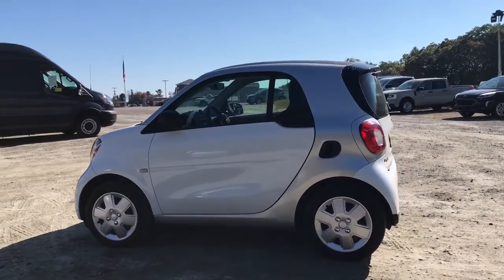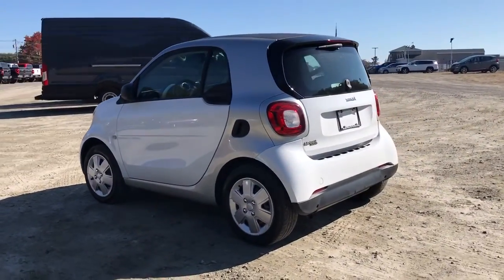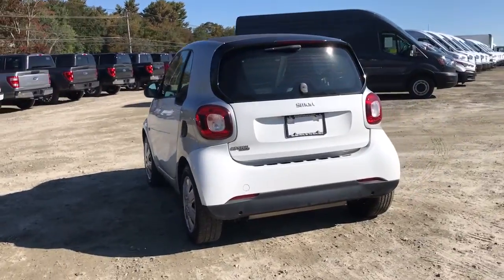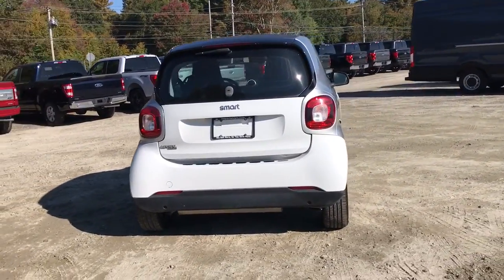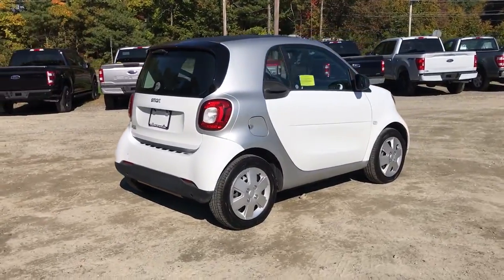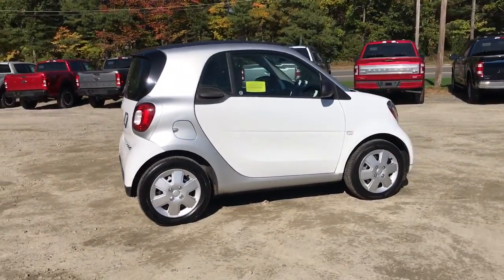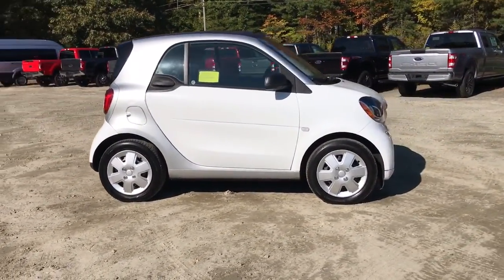2016 smart Fortwo Milford, Mendon, Worcester, Framingham MA, Providence, RI D12164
Arctic White Used 2016 smart Fortwo available near me in Milford, Massachusetts at Imperial CDJR. Servicing the Mendon, Worcester, Framingham MA, Providence, RI area.

Imperial CDJR
18 Uxbridge Rd